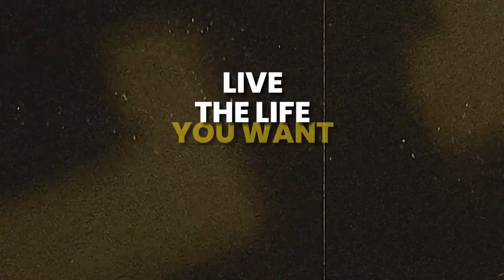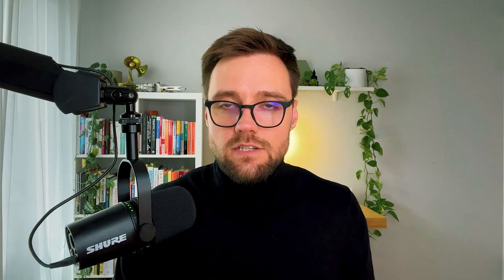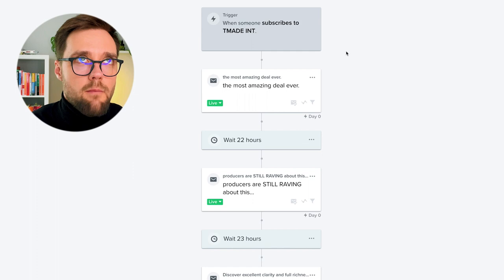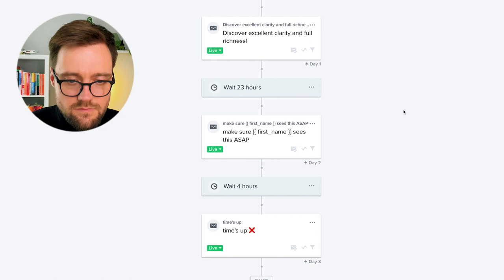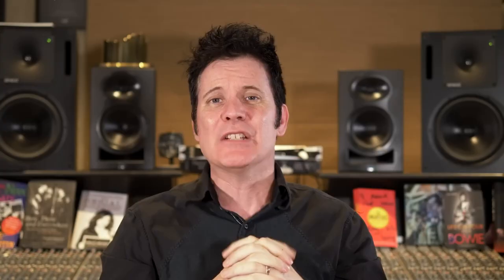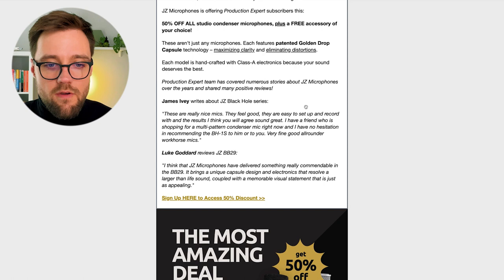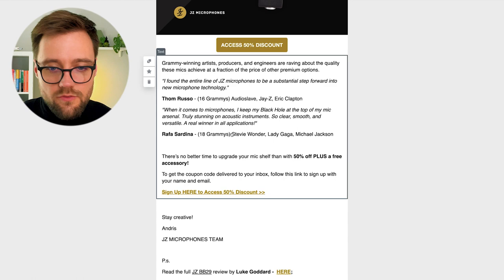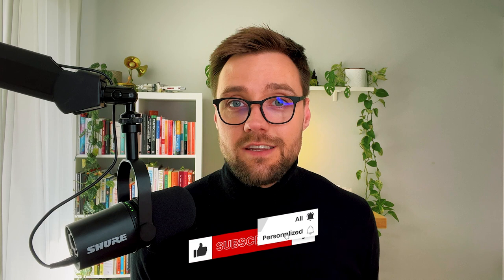SECRET Marketing Strategy For More Leads And Sales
🤖 Download FREE guide "16 Questions Every Marketing Team MUST ASK ChatGPT" here: 🔗

In this video, we're sharing a case study of a strategy that has worked very well for our clients!

What Works In Marketing is the place to get proven tactics, strategies and new exciting findings that work in digital marketing - so you can finally grow your business and live the life you want!

✅ We help online businesses grow 10x in 12 months or less using our 5-Step Funnel System - without spending more on ads, without sacrificing your freedom and without scammy tactics: